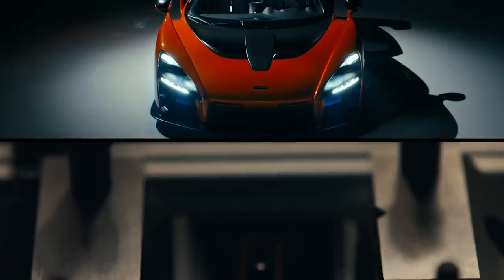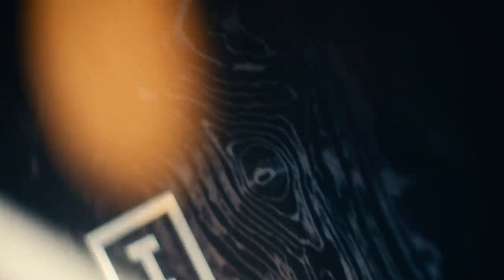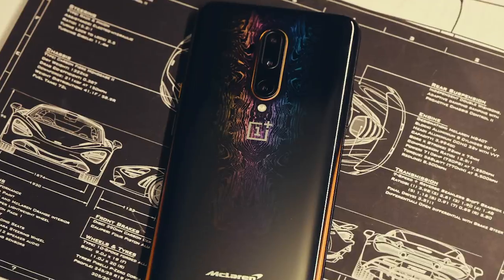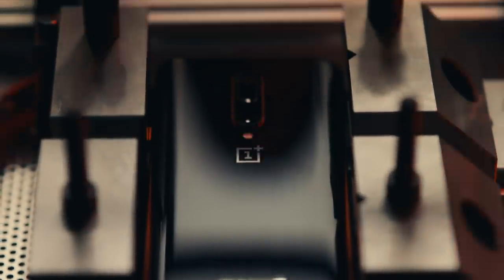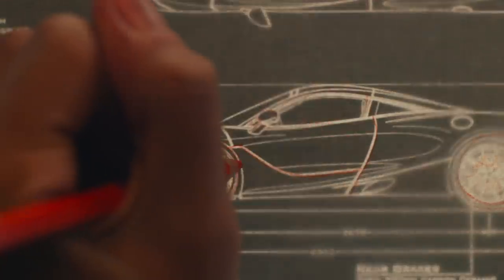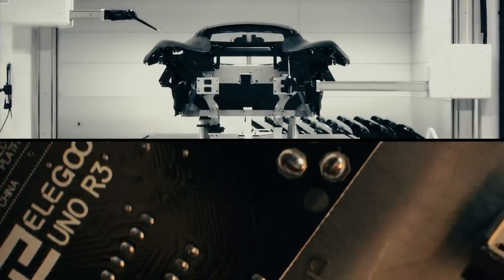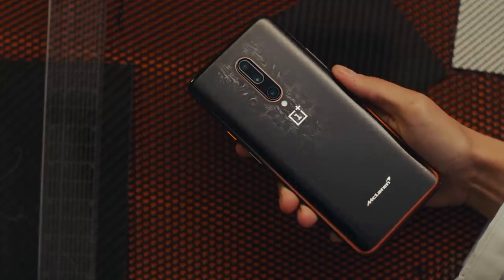OnePlus 7T Pro McLaren Edition - The Relentless Pursuit of Perfection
The OnePlus 7T Pro McLaren Edition is the result of a bold  partnership that pushes design and performance. Driven by an unyielding passion for challenging the impossible, every refined detail of the OnePlus 7T Pro McLaren Edition pays homage to a shared history of groundbreaking innovation, meticulous engineering, and world-class design.

McLaren and OnePlus, relentlessly pursuing perfection.